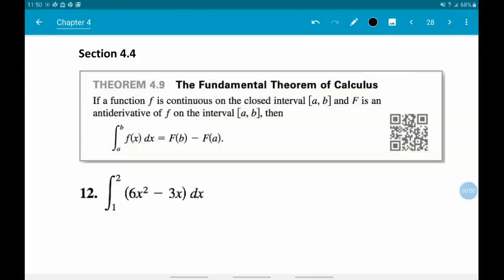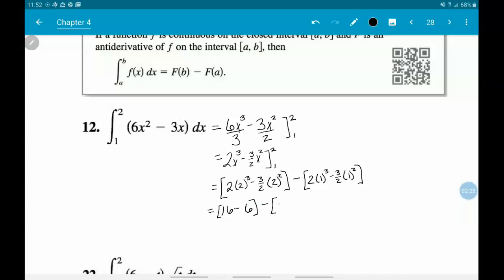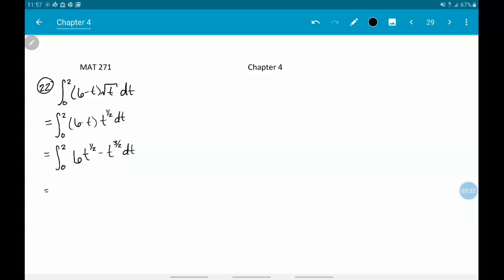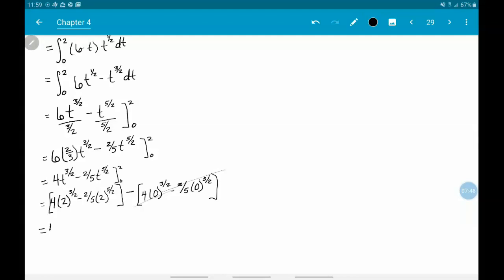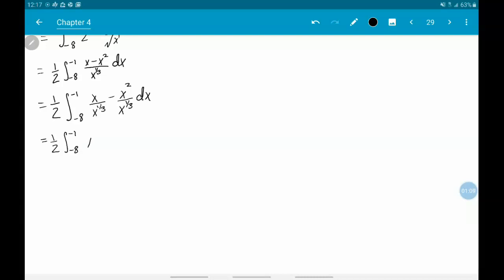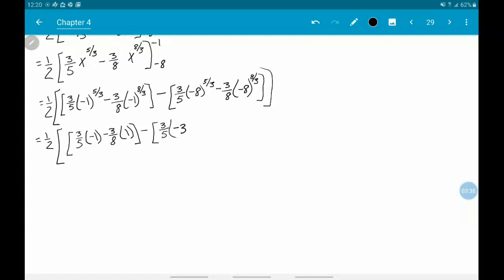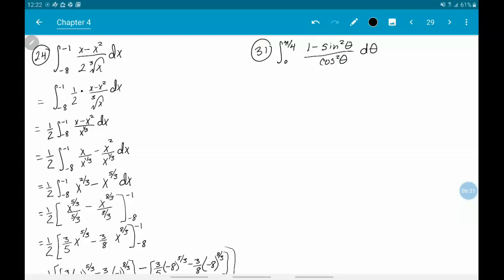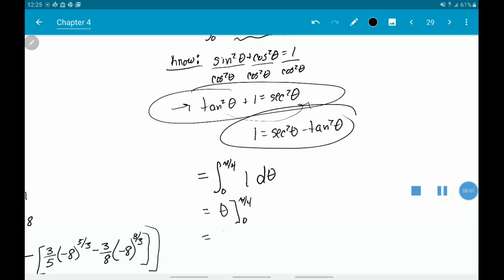MAT 271 Section 4.4 Fundamental Theorem of Calculus